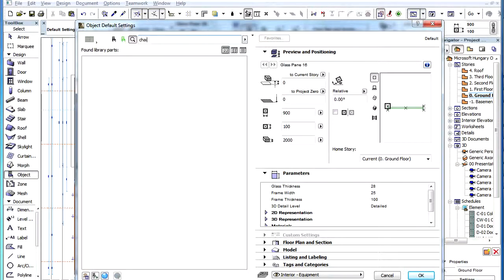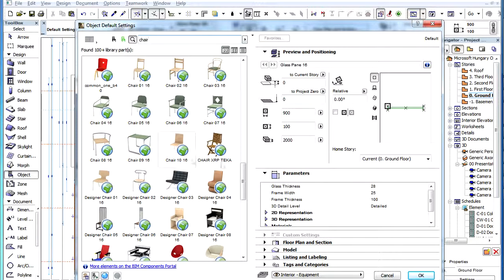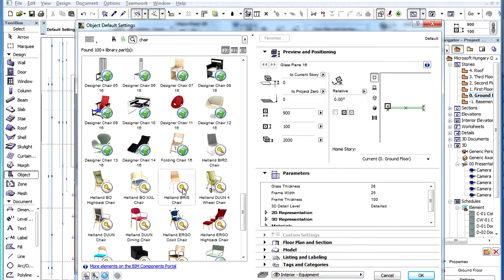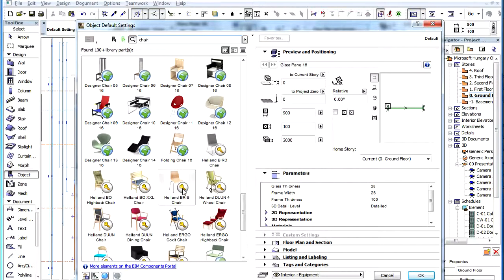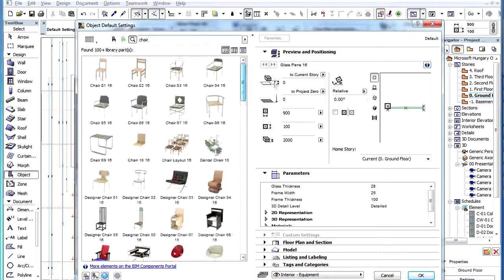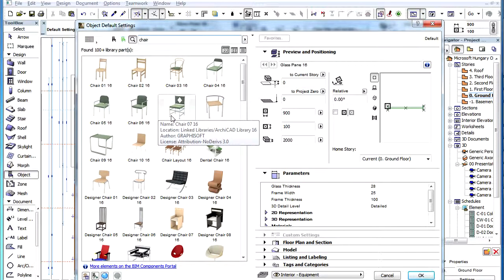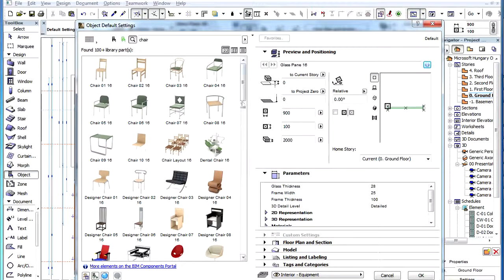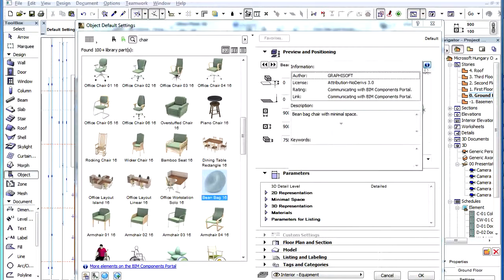ArchiCAD BIM Components - Object Search Results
Object Search Results

When a search for GDL Objects is performed in ArchiCAD, all results found in the active library are displayed first, ... and subsequently, the results from the BIM components portal are visible.

The preview images of the objects found in the BIM components portal are distinguished with a globe icon.